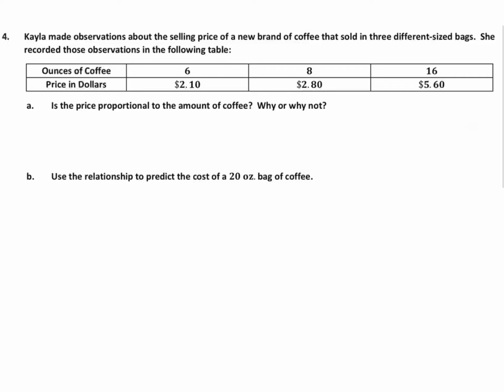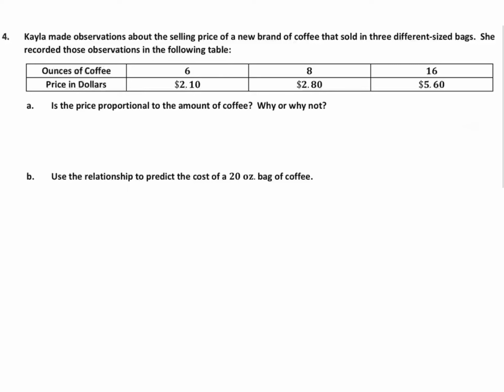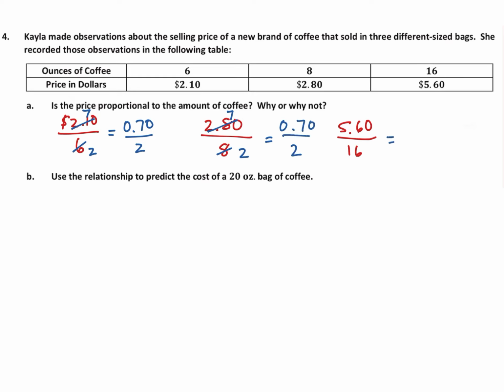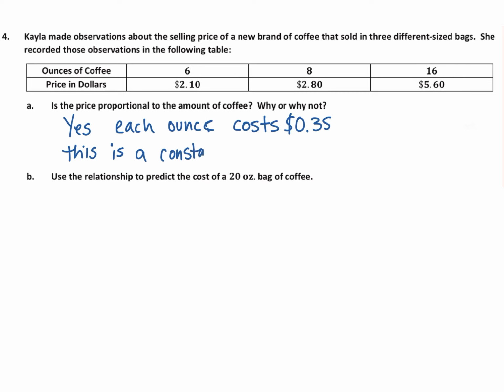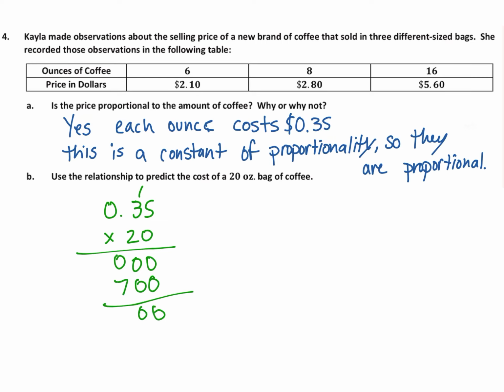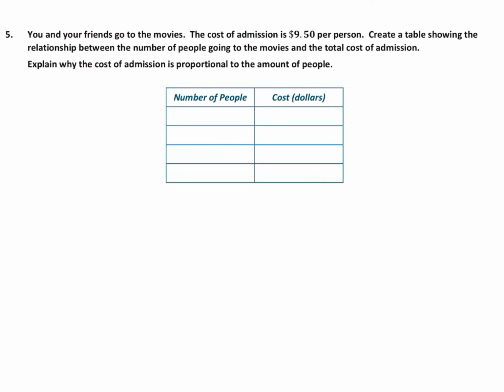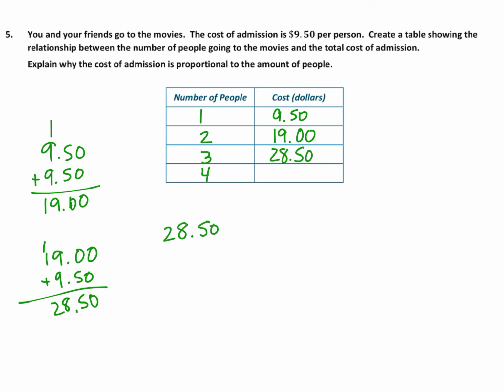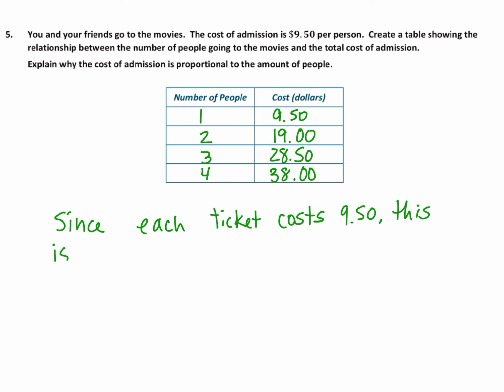7th Grade Module 1 Lesson 3 (Eureka Math) Problem 4-5